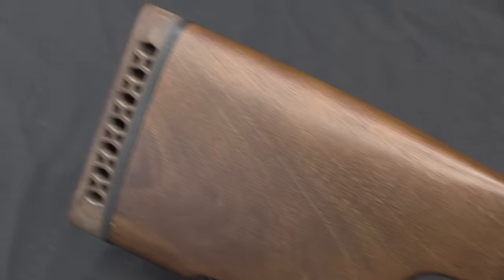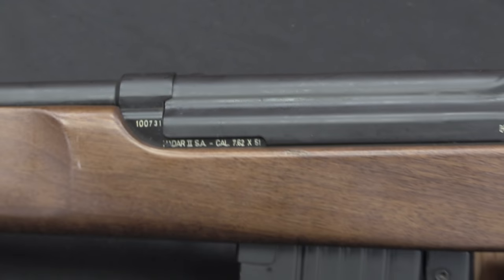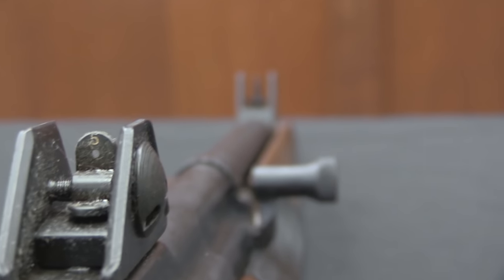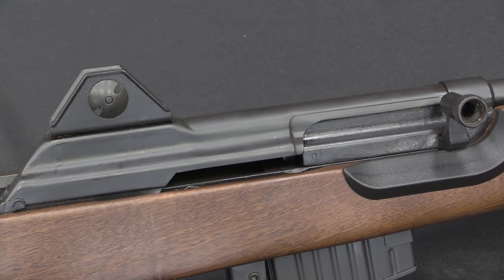Hadar II: A Ban-Era Commercial Galil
The Hadar II is an Israeli commercial market version of the Galil, chambered for the 7.62 NATO cartridge. Specifically, it is a copy of the Israeli military Galatz marksman’s rifle, which was semiautomatic only and in 7.62mm caliber (as opposed to the standard issue Galil rifles, which were 5.56mm). Only a small number of the Hadar II rifles were imported into the US in 1989, allegedly after legal changes prevented their importation to the intended German commercial market.

Most of the Hadar II parts are identical to 7.62mm Galil parts, including the receiver, fire control group, bolt and bolt carrier assemblies, and gas tube. The stock is obviously different, as are the front sight/gas block assembly and safety (which has had its thumb shelf removed in order to fit under the thumbhole stock).

Because of the small numbers imported, these Hadar rifles are relatively unknown in the US,and often used as the base for Galatz rifle clones.